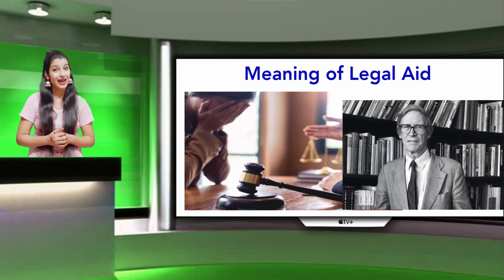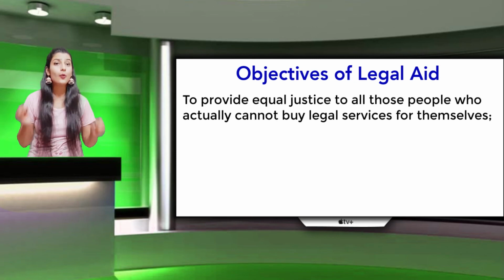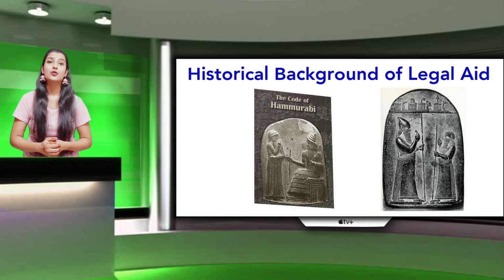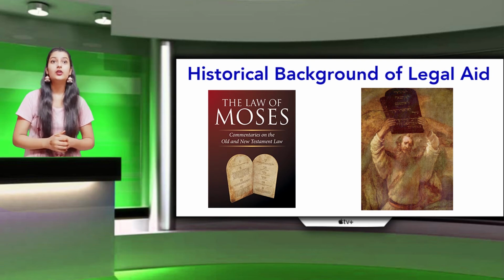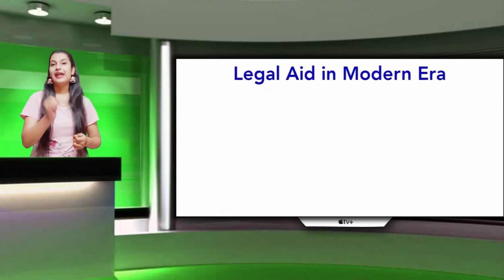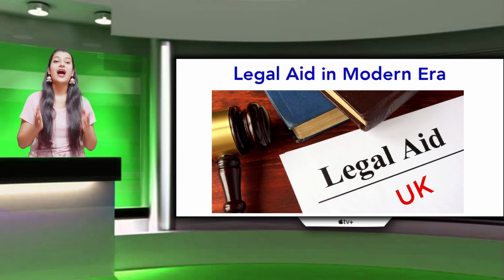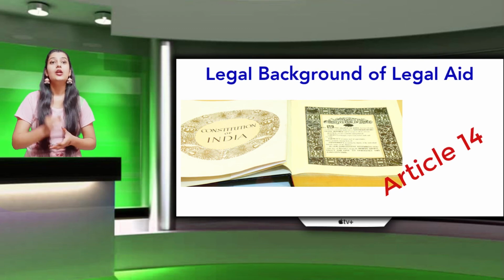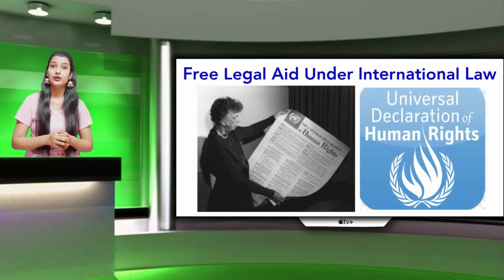Concept of FREE Legal Aid Services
This video explains the meaning and concept of Free Legal Aid and also describes the historical background of the development of Free Legal Aid.

Class:           12
Unit:             VI (Legal Services)
Chapter:      Concept of Legal Services
Book:           NCERT
Board:          CBSE